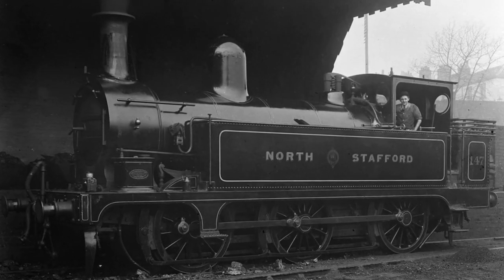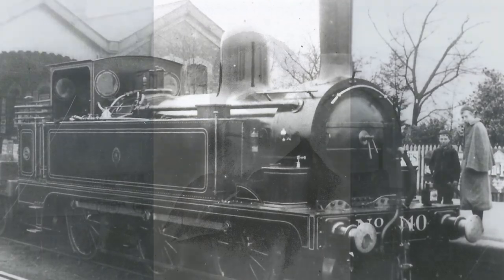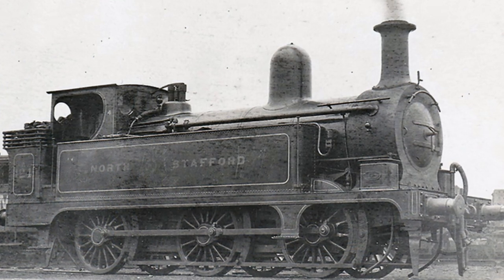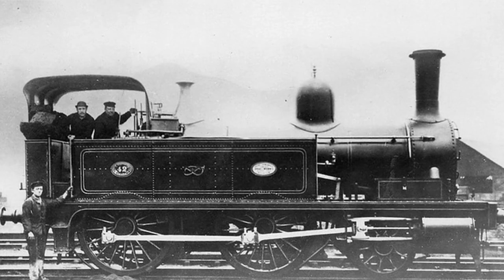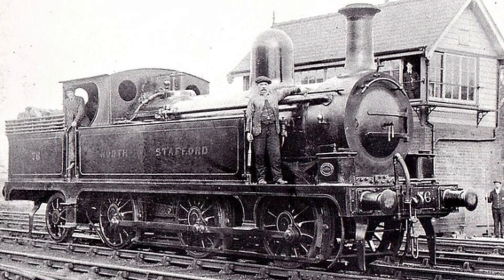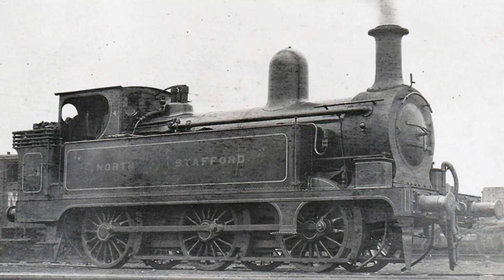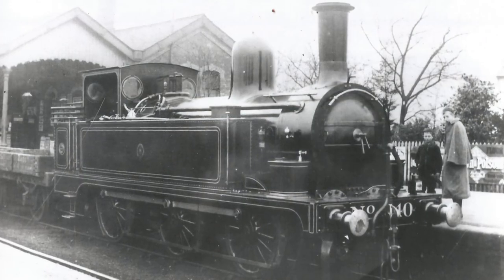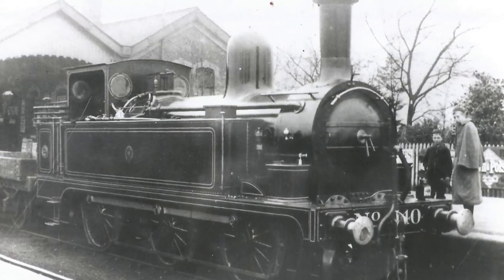NSR D Class: A really useful engine.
Designed by Luke Longbottom and introduced between 1882 and 1899 the "D" class 0-6-0T was the most numerous type on the North Staffordshire Railway. Centred on Stoke-on-Trent, the NSR was a compact system serving the Potteries, Coal Fields and Heavy Industry of Staffordshire. It enjoyed running rights over the LNWR to Llandudno in North Wales; to Manchester; and as far as Nottingham and Derby.

The "D" class were not only numerous, but highly successful, versatile little engines. It could be said of them, they were "really useful engines."